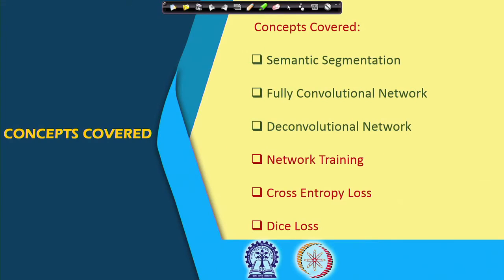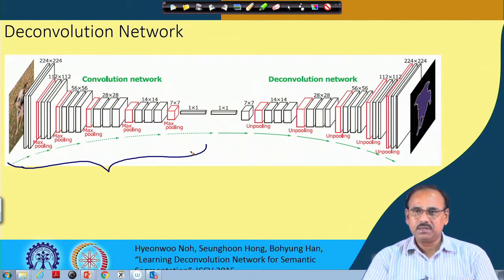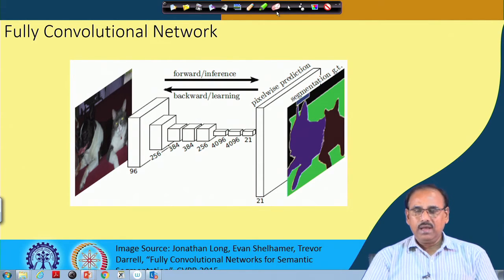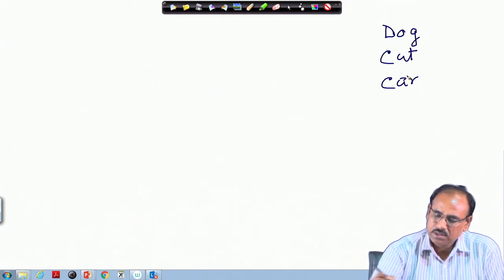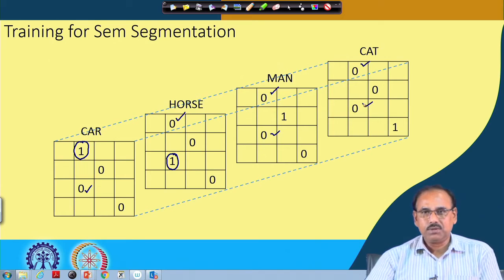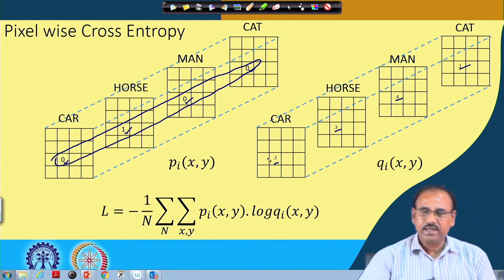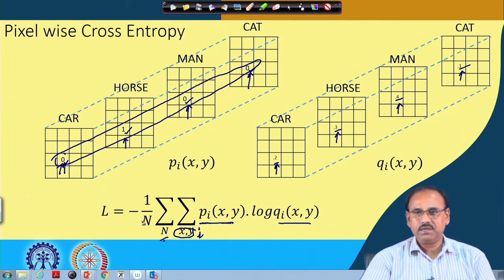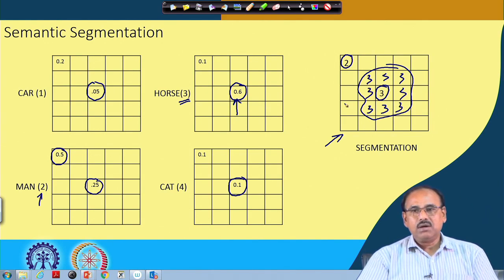Lecture 55 Semantic Segmentation III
Discussion Content : One Hot Encoding, Pixel Wise Cross Entropy Loss, Dice Coefficient Loss

More Topics You Can Find Here

12. To join open and free classroom for Data Science, please

14. You can review our channel